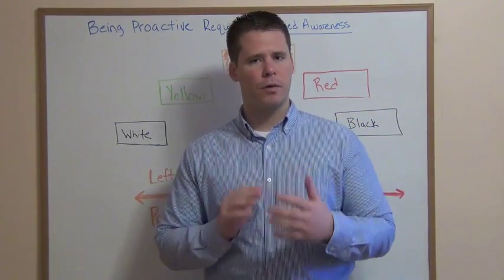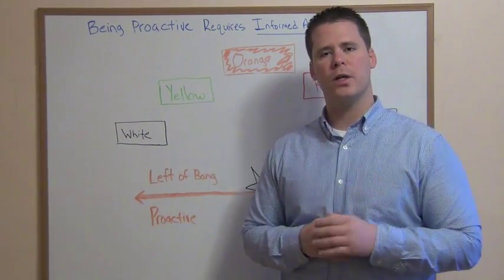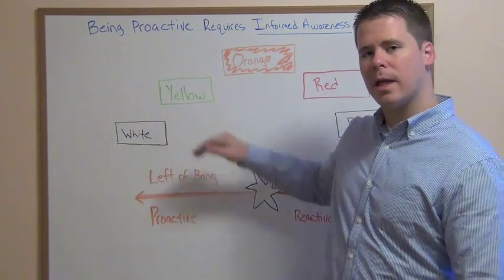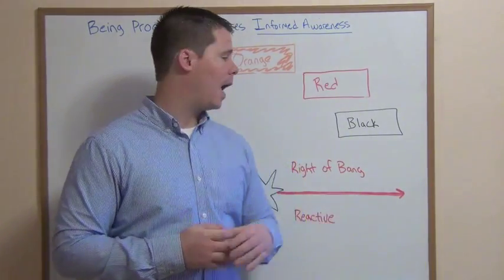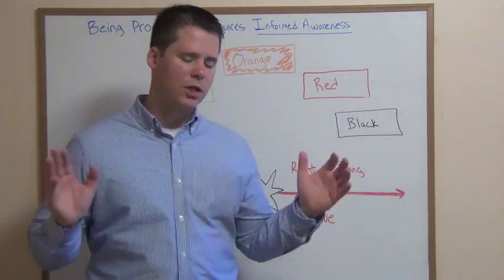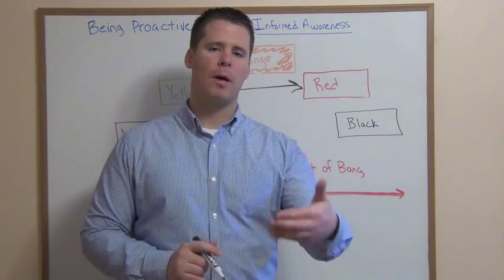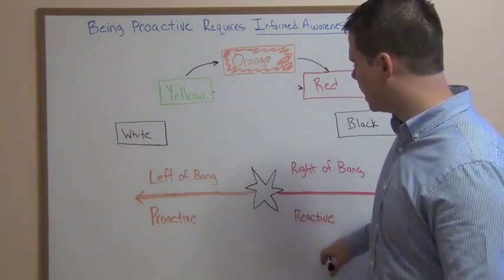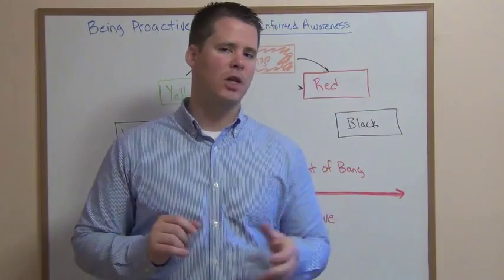Creating Informed Awareness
An explanation about how behavioral analysis and situational awareness allow for military, law enforcement and security professionals to have informed awareness that allows them to recognize threats left of bang.